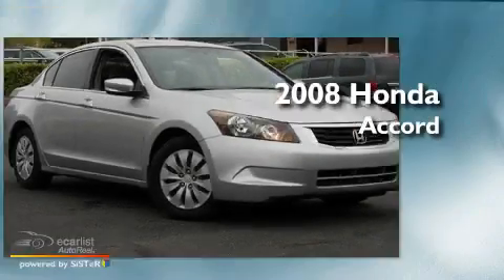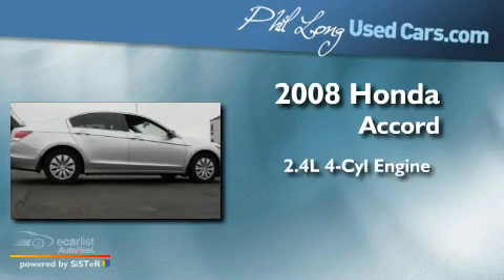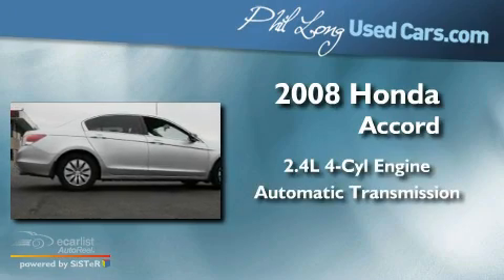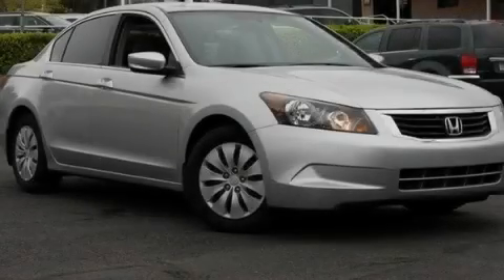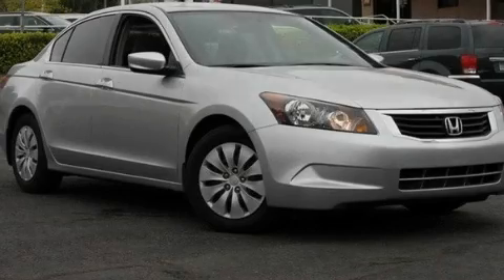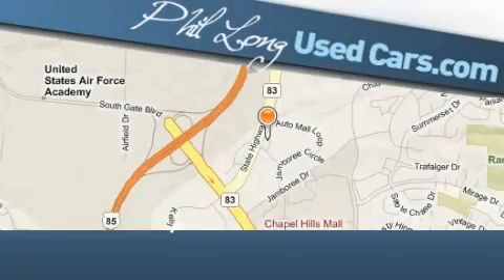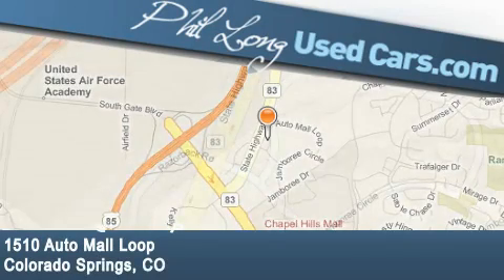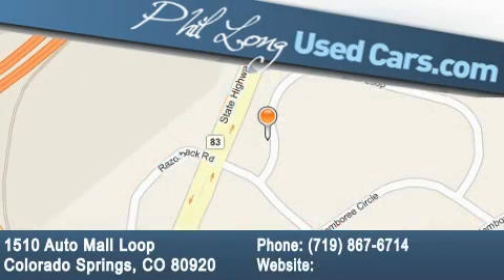2008 Honda Accord Sdn Denver CO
Year : 2008

 Make : Honda

 Model : Accord Sdn

 Engine : 2.4L DOHC MPFI 16-valve i-VTEC I4 engine

 Trans . : Automatic

 Exterior : Silver

 Miles : 36,328

 Interior : Gray

 1510 Auto Mall Loop

 Pre-Owned 2008 Honda Accord Sdn Colorado Springs CO